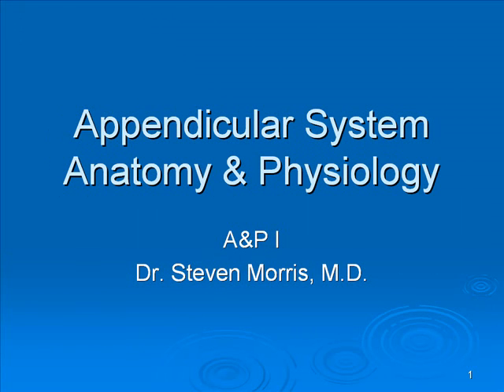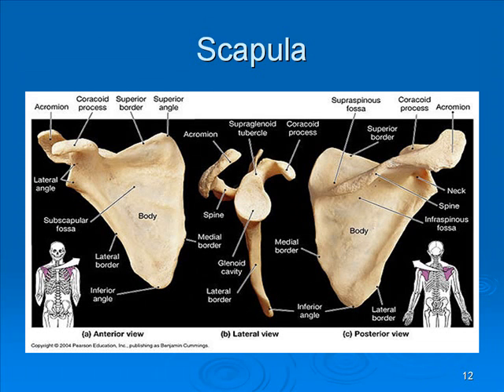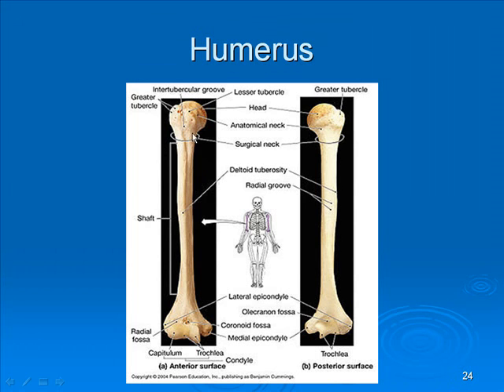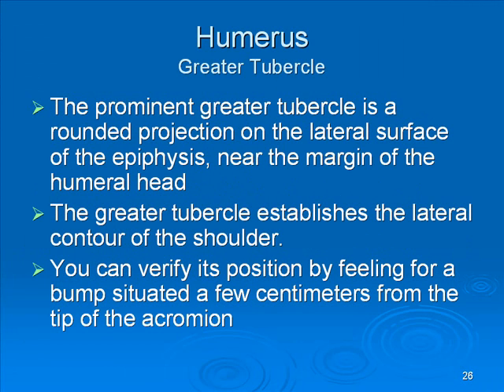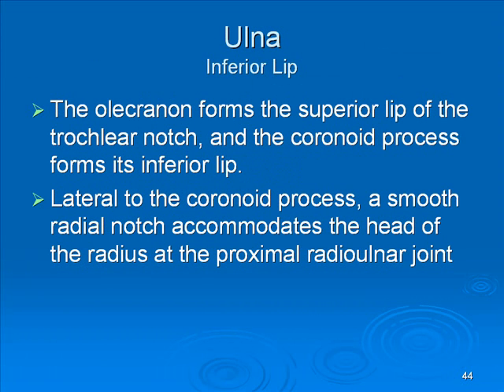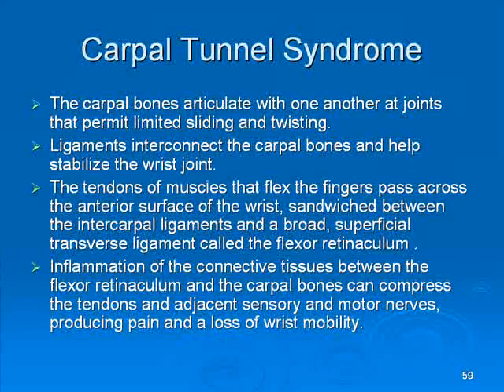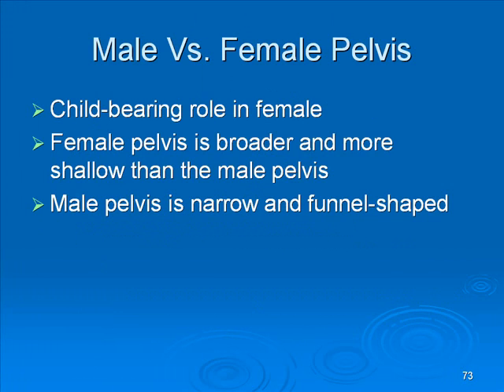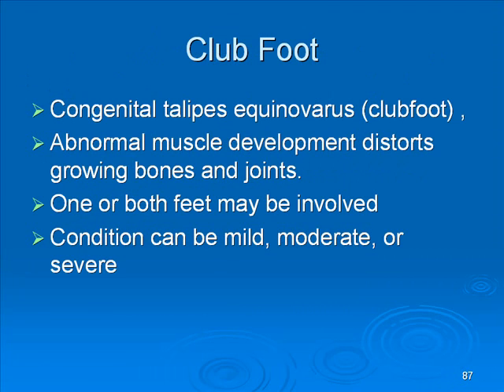Appendicular Skeletal System